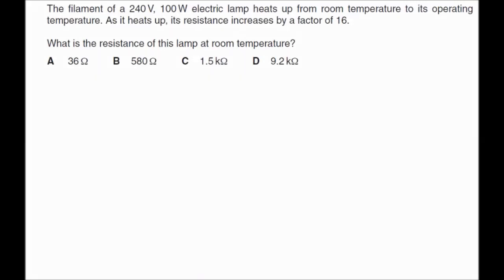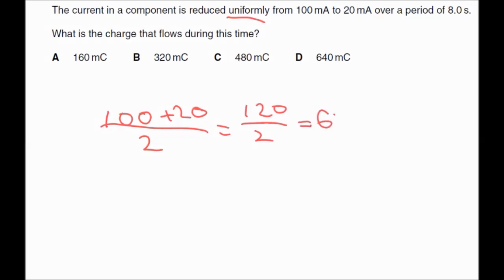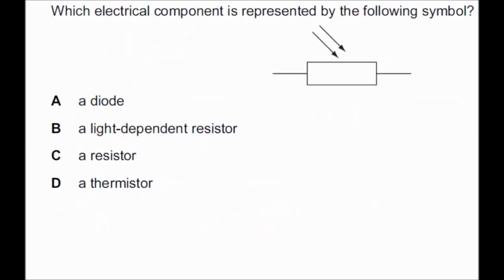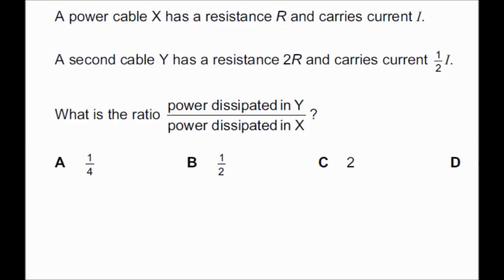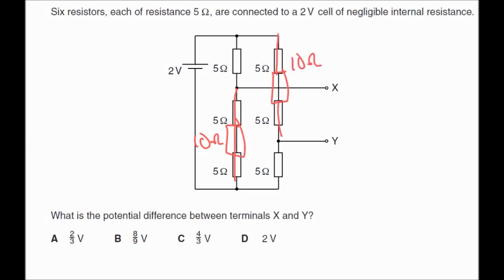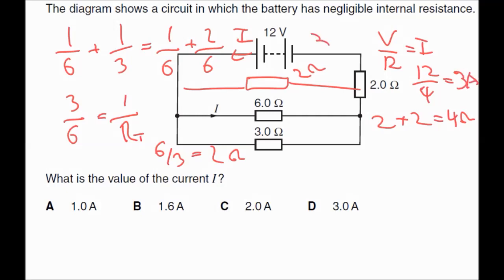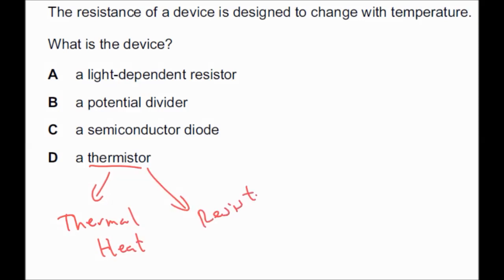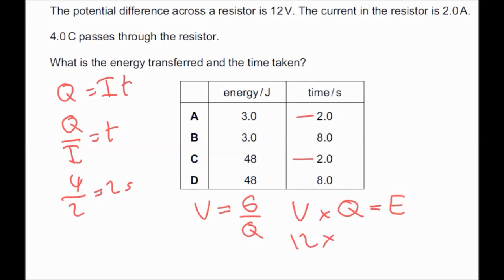Circuits and Electricity Problems - A Level Physics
Circuits and electricity problems with solutions.